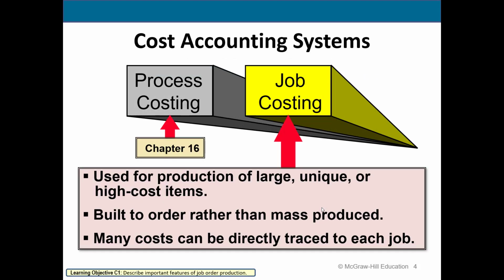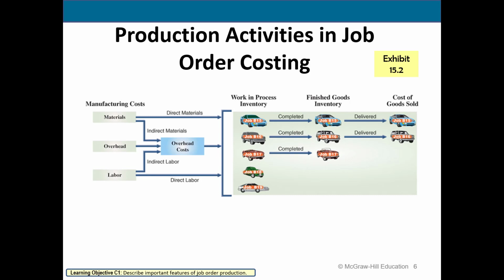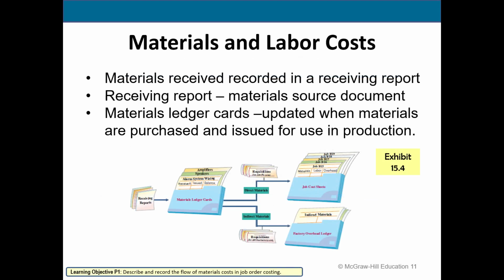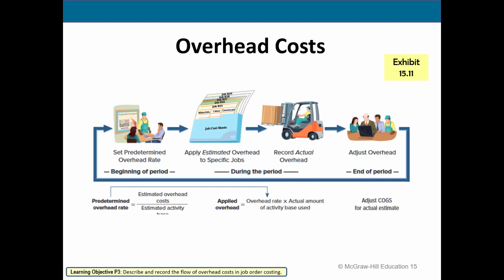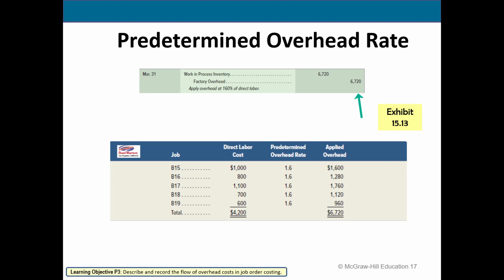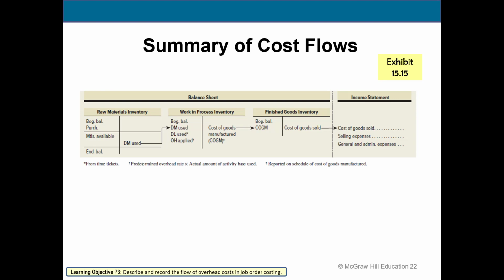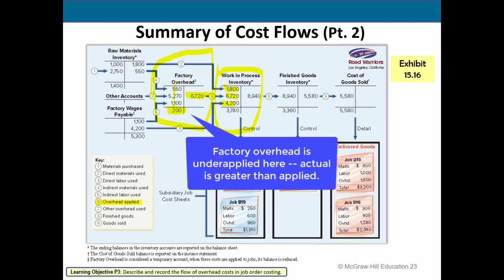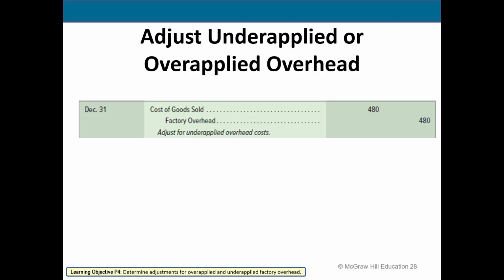ACC202 FM8 Ch15